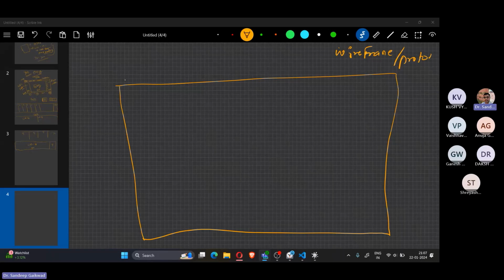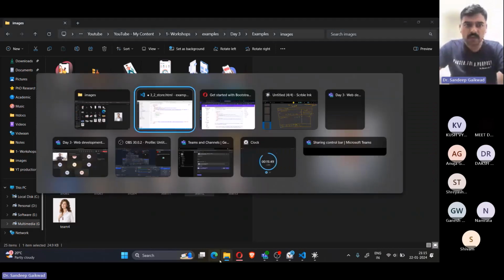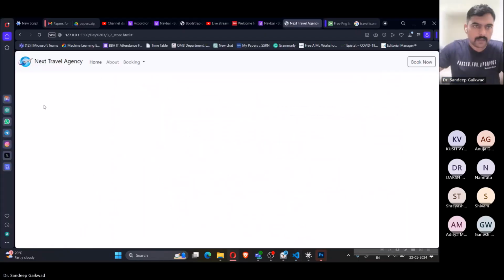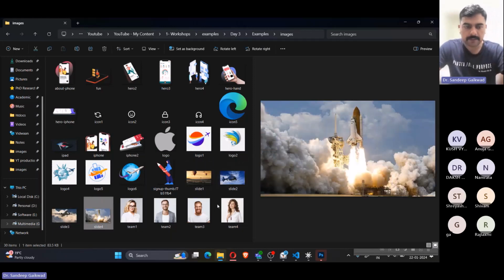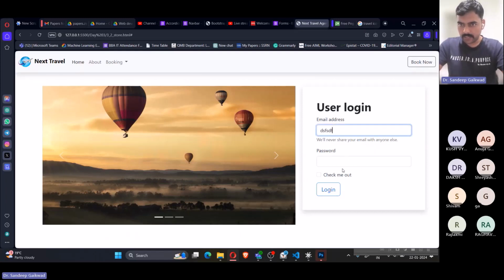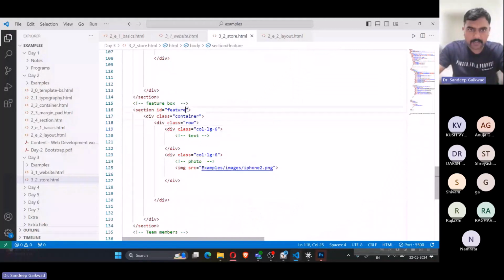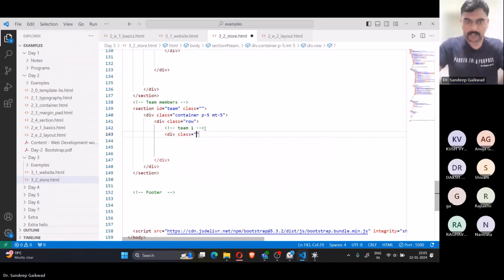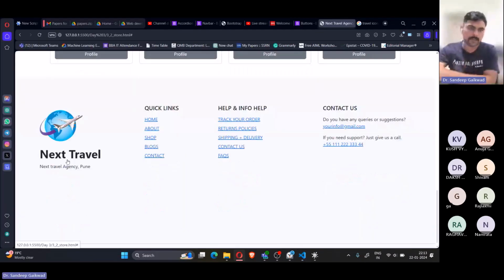Day 3- PHP MySQL Web Development Workshop By Dr. Sandeep sir🌟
Welcome to our 1-Week PHP MySQL Web Development Workshop hosted by Dr. Sandeep sir! 🚀

Are you eager to dive into the world of web development and gain hands-on experience with essential technologies? Look no further! Join us for a dynamic and comprehensive workshop where you'll explore the fundamentals of web development using Bootstrap, PHP, and MySQL.

Here's a sneak peek into our daily agenda:

📅 Day 1: Website Fundamentals

Learn the basics: Installations of tools, HTML5, CSS, JS

Dive into the Bootstrap framework for responsive and sleek web design
📅 Day 3: Bootstrap-based Template Designing

Hands-on session to create stunning templates using Bootstrap
📅 Day 4: Introduction to PHP

Explore PHP basics: Datatypes, Operators, Conditional statements
📅 Day 5: PHP Advanced

Delve into Array, Functions, and Database connectivity using MySQL
📅 Day 6: Project Development

Apply your skills in a real-world project
📅 Day 7: Web Hosting and Deployment

Understand the process of web hosting, domain setup, and live deployment on a server
Whether you're a beginner or looking to enhance your skills, this workshop is designed for you. Don't miss the chance to learn from Dr. Sandeep sir and gain practical experience that will set you on the path to becoming a proficient web developer.

Get ready to transform your understanding of web development! 🔗💻✨